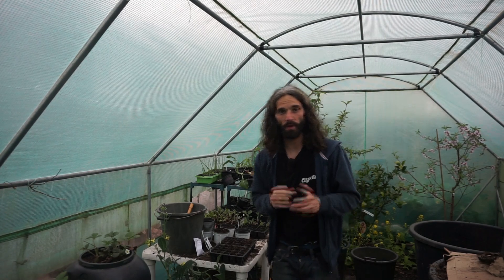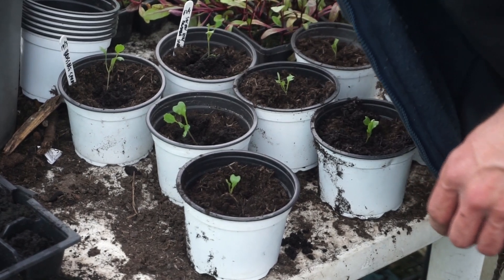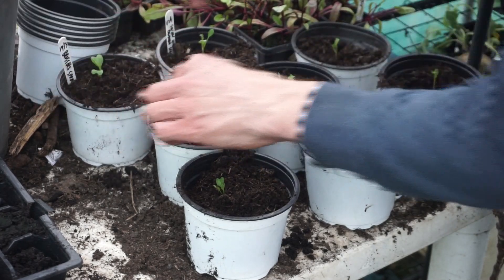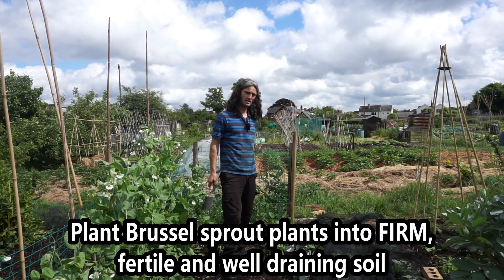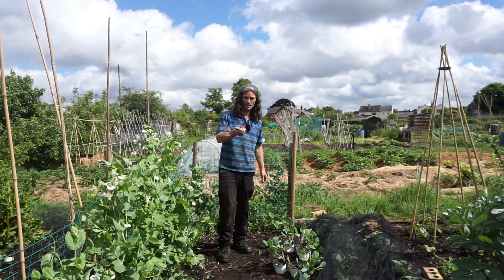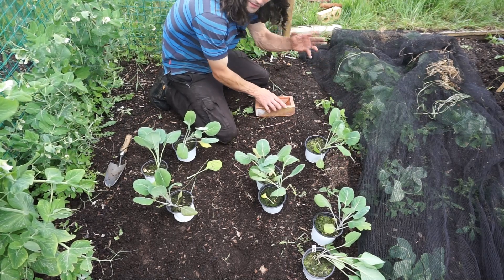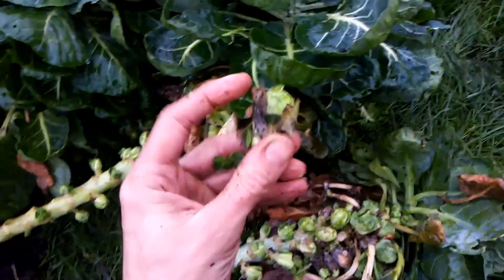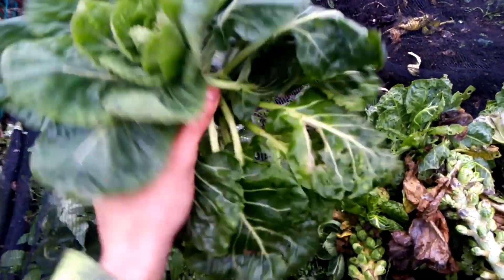How to grow Brussels sprouts that don't blow!! Sow to harvest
Brussels Sprouts variety Seven Hills.